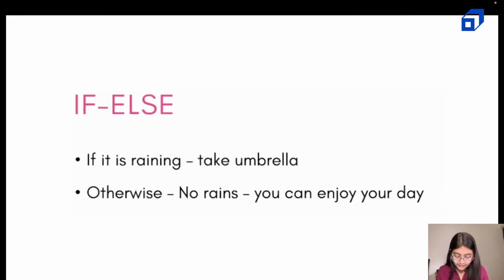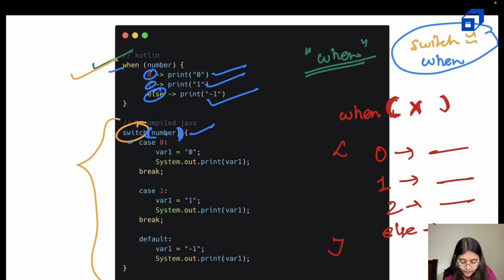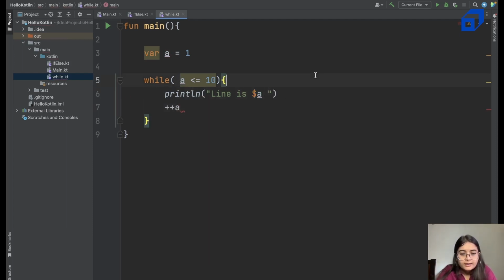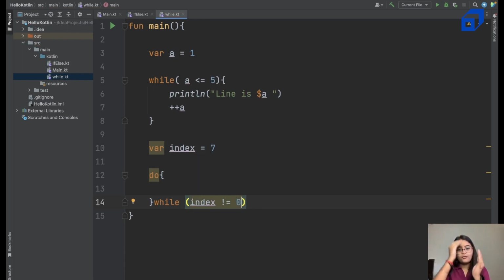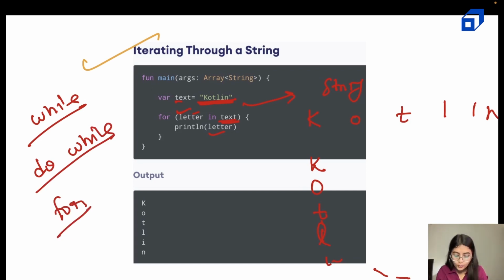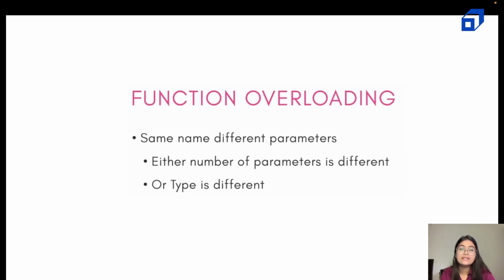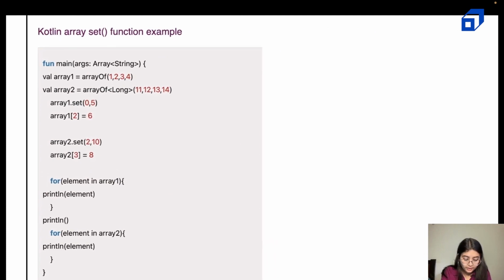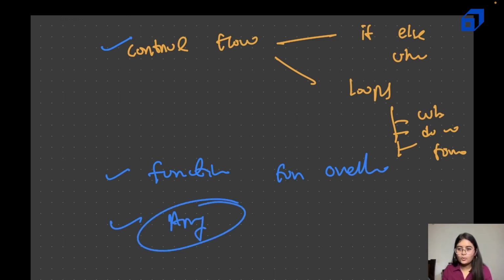Kotlin Complete Tutorial | Module 3: Control Flow | Loops, Functions, Std Library, Arrays | @SCALER​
If you were looking for a Kotlin tutorial that takes you from beginner to advanced level expertise in Kotlin, your search ends here. Here's Saumya Singh (SWE, Red Hat) covering Kotlin from scratch. Check out free masterclasses by industry-leading experts

Java and Kotlin, two extremely popular programming languages confuse a lot of people when it comes to their usage.

Programmers create software programmes, scripts, and other sets of instructions for computers to follow using a programming language.

Who is a Programmer?
Programmers write, test, and maintain programmes using programming languages. Additionally, a programmer's duties include identifying bugs, correcting errors, and debugging problems. These individuals need to be detail-oriented, have a creative mindset, and be proficient in a number of programming languages.

Software engineering is a branch of computer science that focuses on the design and development of computer systems and application software.
Software engineers are experts in programming languages, software development, and operating systems and they use engineering principles to create software.

Who are Software Engineers?
Software engineers are experts in programming languages and software development, and they use engineering techniques to produce software.

Topics covered:
00:00 Introduction & Agenda
00:28 Control Flow: Decision-making and Loops
09:39 Loops: While, Do-while, For
33:35 Functions in Kotlin
40:59 Function Overloading
47:23 Arrays in Kotlin
56:41 Summary of the Module